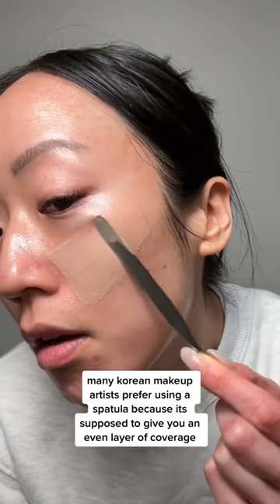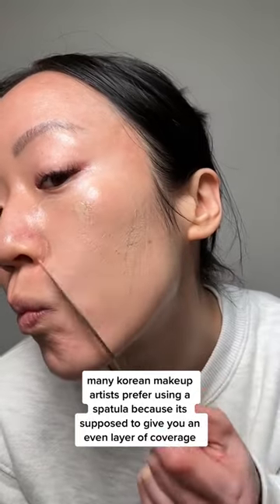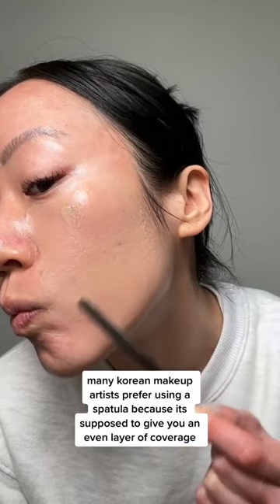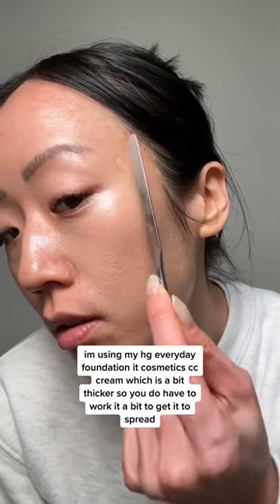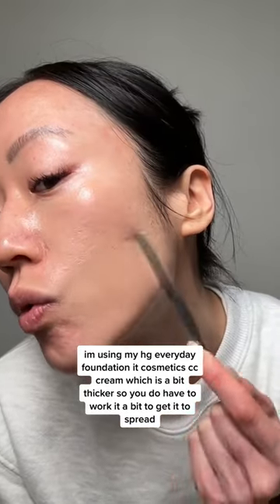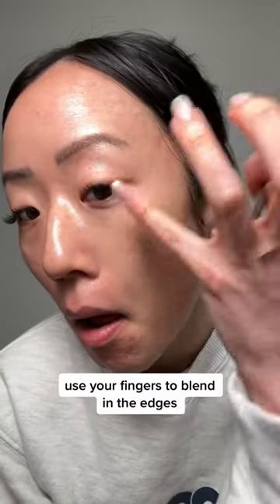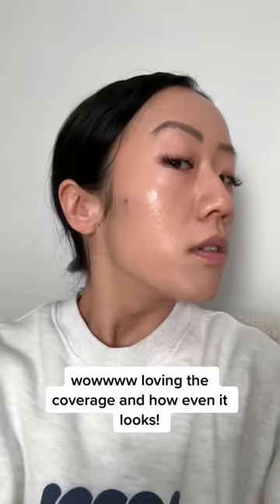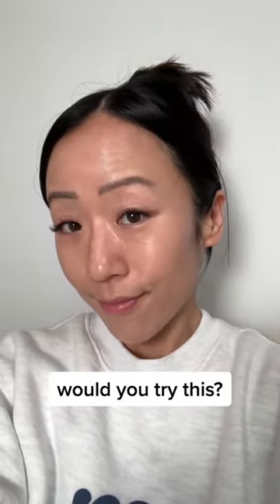Trying the viral KBeauty foundation spatula trend 👀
Not gonna lie, kinda shook from these results 👀 I love the even coverage this leaves but a spatula is harder to use around curved areas like my nose or around my eyes. It also wouldn’t be ideal for covering up raised areas, like if you had a breakout. But I do like how the spatula is easy to clean and doesn’t eat product, unlike a traditional beautyblender or sponge!
Have you tried applying your foundation with a spatula?

⭐ SHOP MY FAVORITES:
Amazon